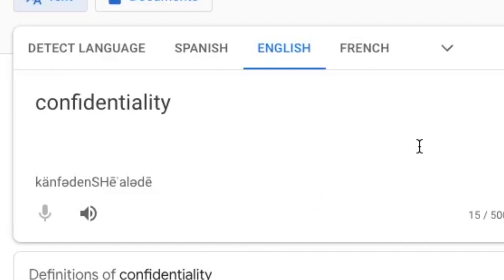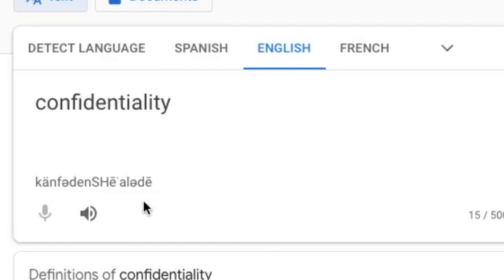Who are we? | How To Penketh High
This video explains who the Media Team at Penketh High School are and what they do. The Media Lead, Kai, has recorded this video.

Hope you enjoyed this video about who we are!